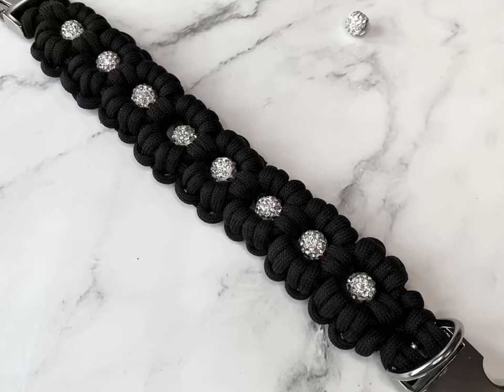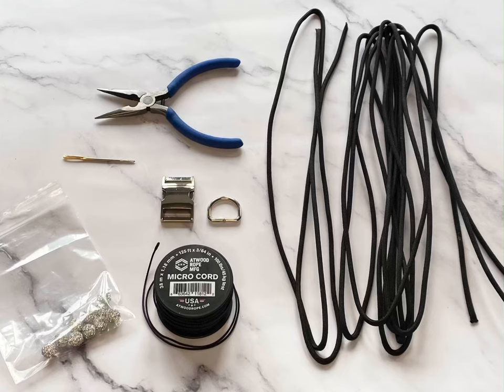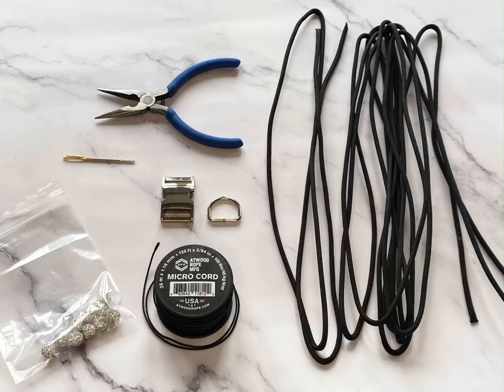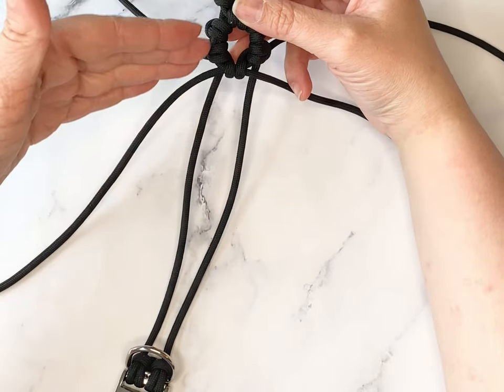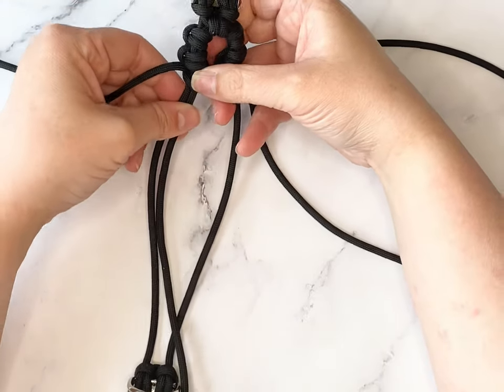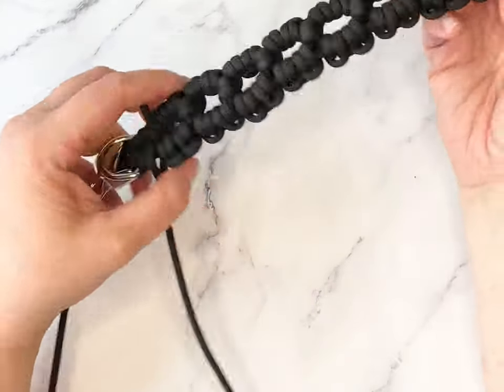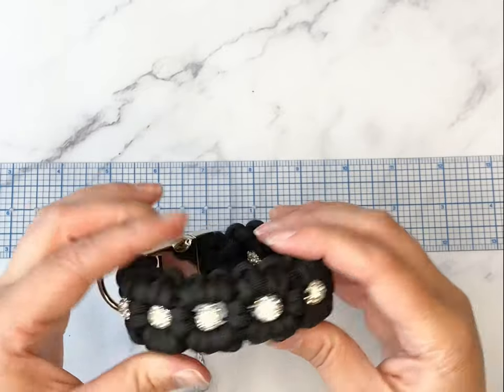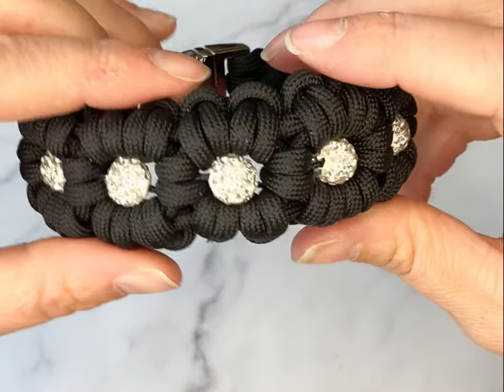Flower Power Dog Collar | The paracord braid you've all been waiting for!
You guys! You have no idea how awkward this was to film on camera. But I managed (somehow!)
I've never found a video showing this braid on a dog collar from start to finish, so I had to work it out myself so I could bring that video to you.

Now, I don't have exact measurements for you yet, it requires a lot of maths (or a lot of paracord trialling and erroring) but I'll get a proper measurement list up for how long you actually want your collar to be. Like I say in the video, this collar measures a length of 9.5" but I would be lucky to get this comfortably on a chihuahua!

Mistakes to learn from: this is 550/type 3 paracord so it's about 4mm thick. This is great if you have larger beads than I have. I like the beads I've tried in this video (they're 10mm) but it leaves some gapping so I'm going to try type 2 paracord next as this will reduce the bulk and hopefully give me a better looking flower (I'll keep you updated on that front).

And please take a photo if you're dog ends up wearing one of these, I will never say no to a cute dog pic.

I might need to make one of these in rainbow...